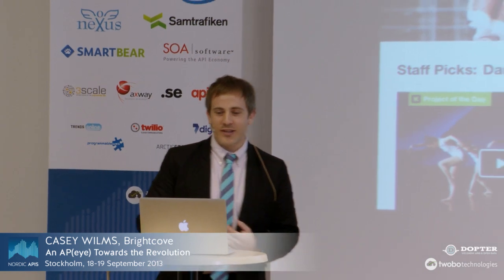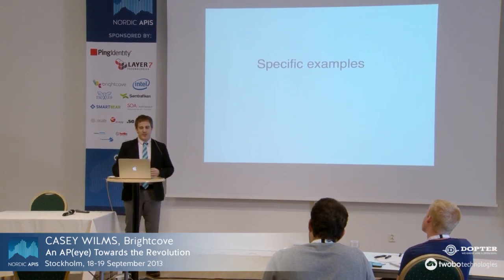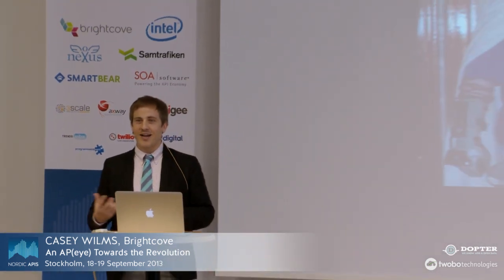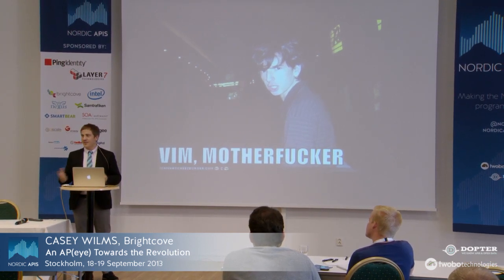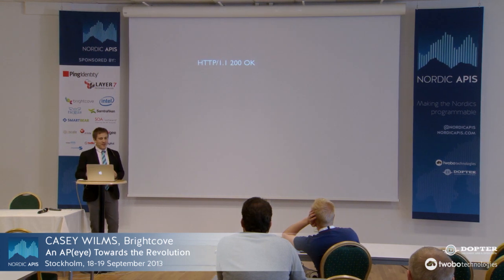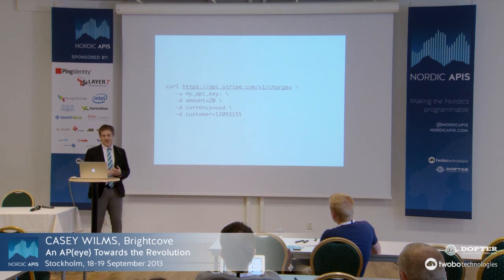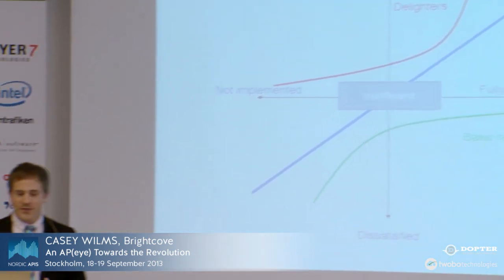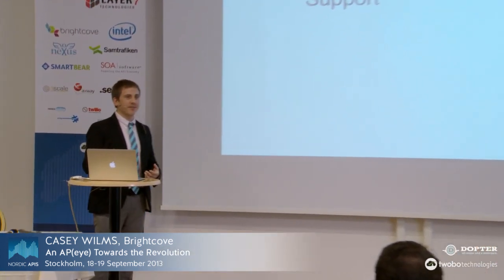An AP(eye) Towards the Revolution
Casey Wilms from Brightcove presenting at Nordic APIs in Stockholm, September 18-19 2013